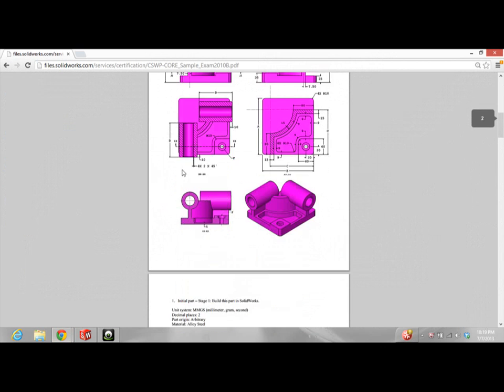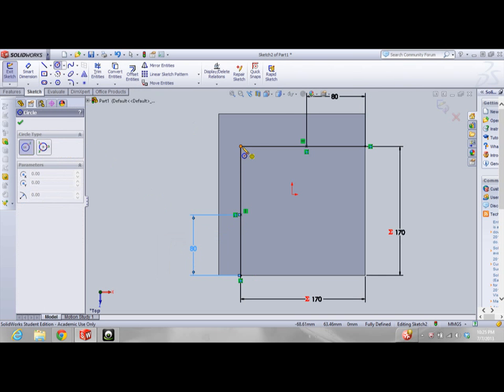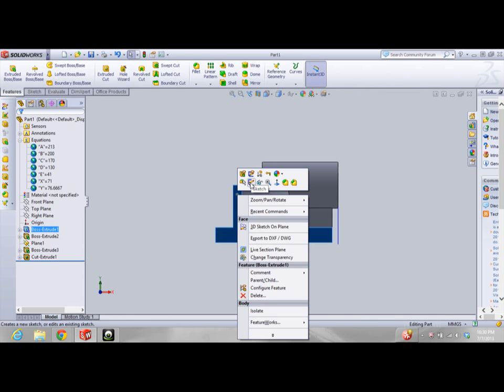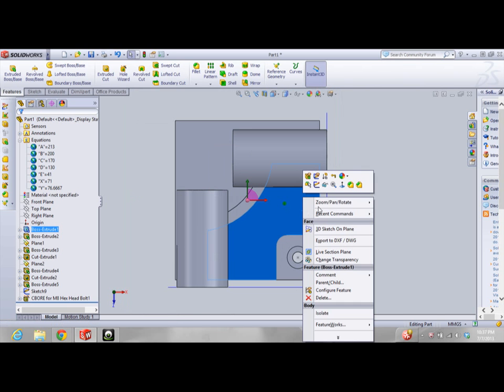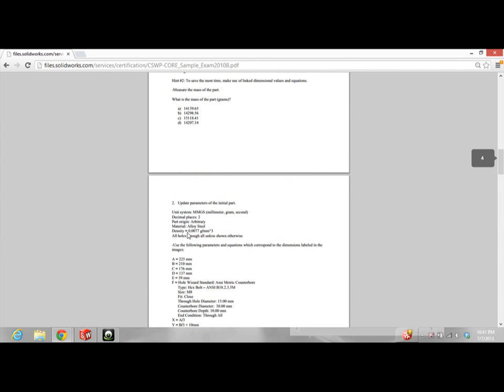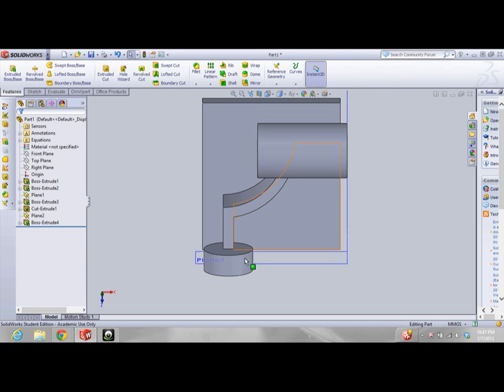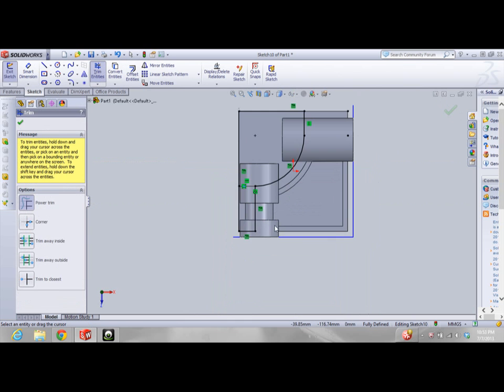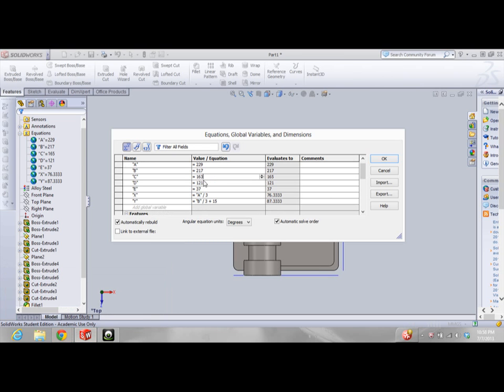Certified Solidworks Professional - Sample Exam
Segment 1 of the Certified Solidworks Professional Exam Sample Test